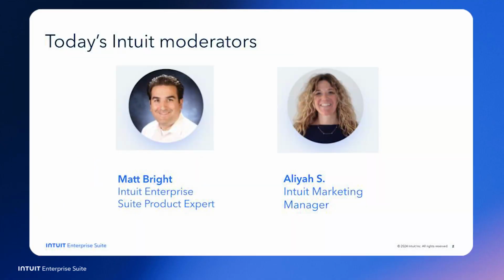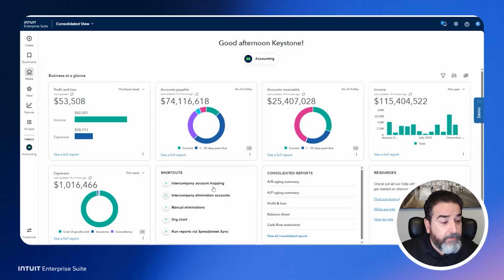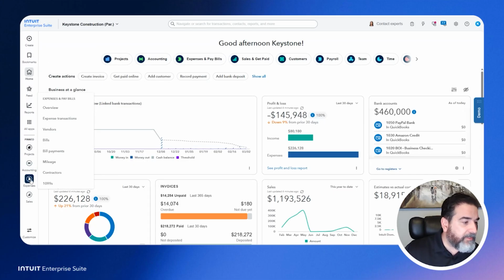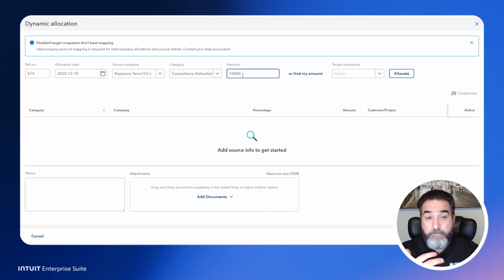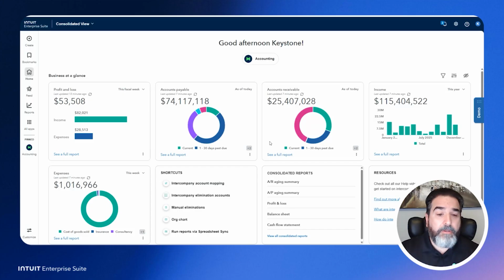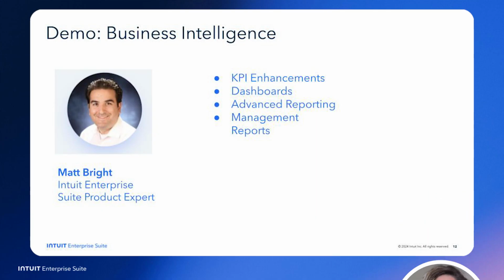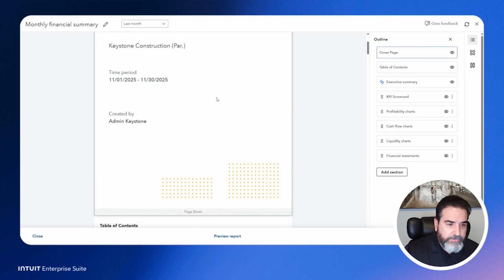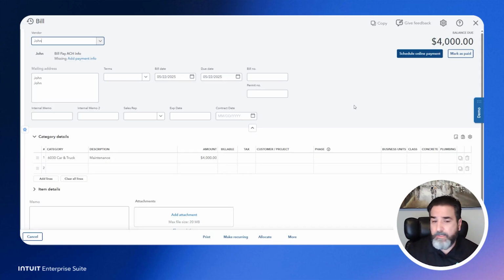Intuit Enterprise Suite | Introducting New Features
"This latest update offers improved business intelligence, new and enhanced Intuit AI agents and multi-entity and dimension capabilities, all in a modernized platform experience delivering greater efficiency with enterprise-grade power. Ask questions, analyze data, build custom solutions, and understand all aspects of your business as you harness the power of your data to surface key insights for growth. See how these features come to life with live demos in this webinar.

2/17
11AM PST | 2PM EST
CTA: Register Now